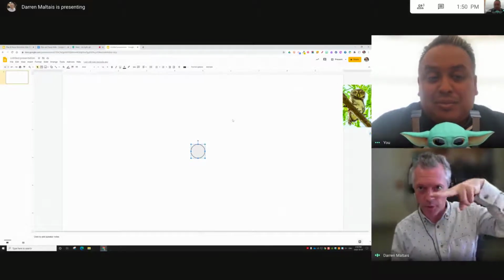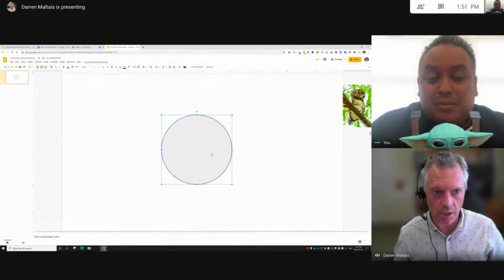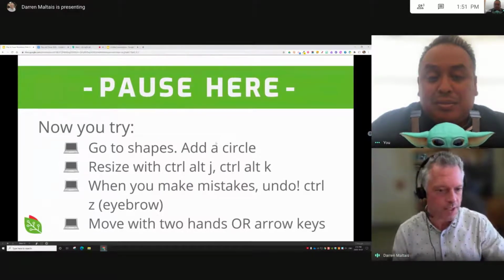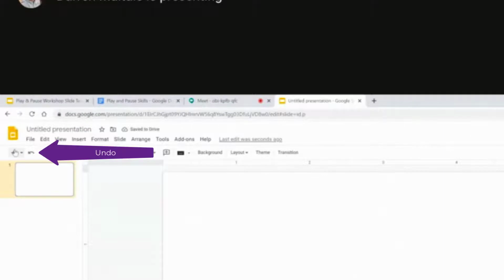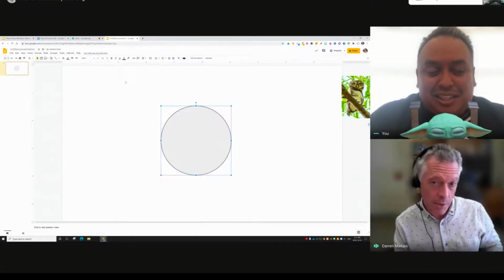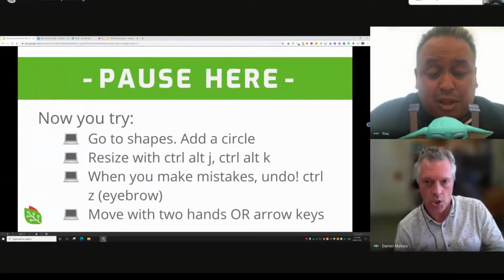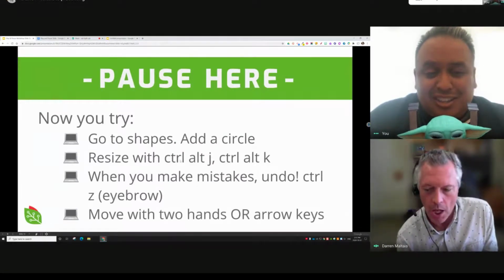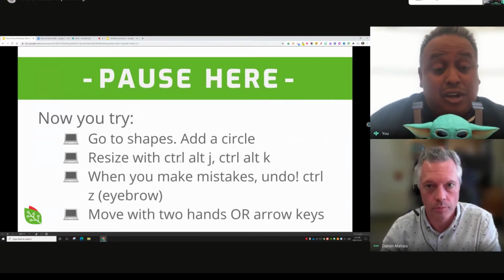4 Darren and George video 4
Chromebook and Slides Skills Video 4. Darren Maltais and George Barcenas Play and Pause series episode 1.